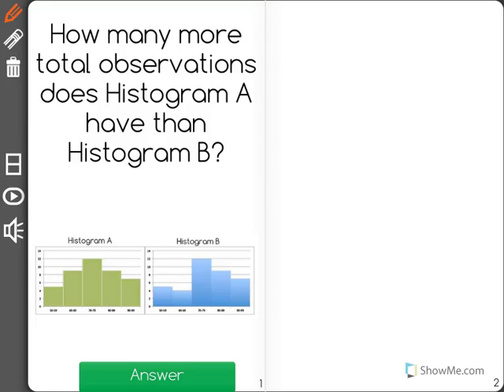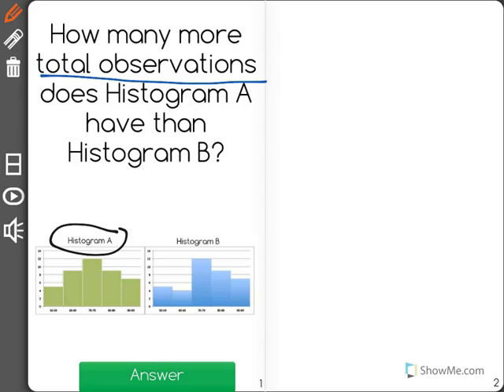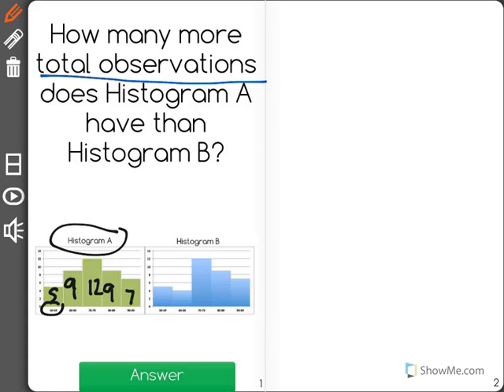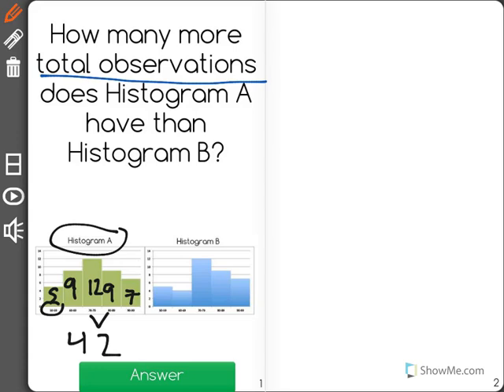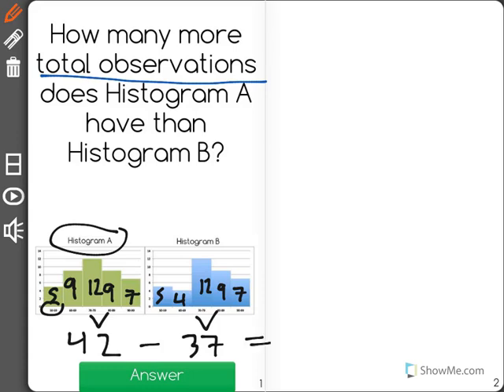[6.SP.5a-1.0] Number of Observations - Common Core Standard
Summarize numerical data sets in relation to their context by reporting the number of observations.